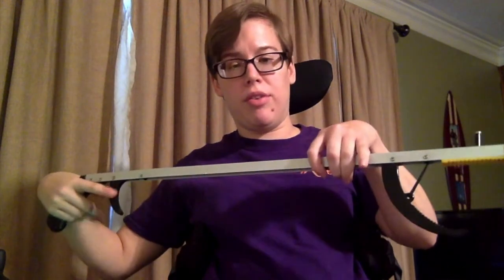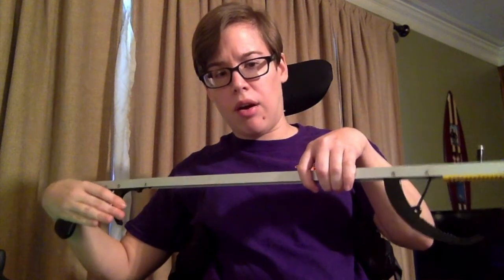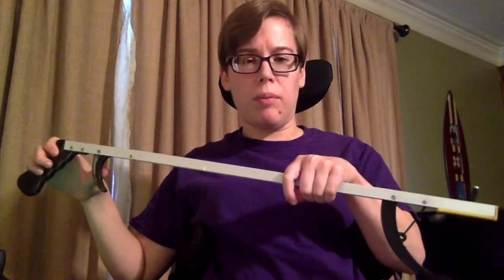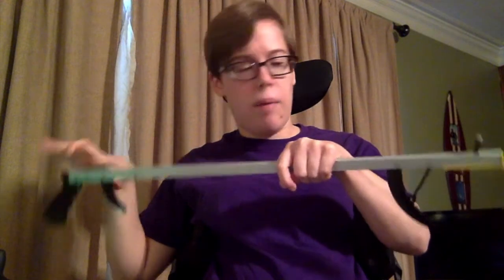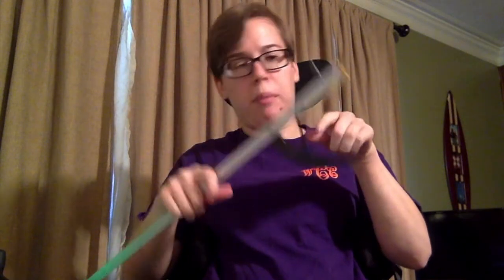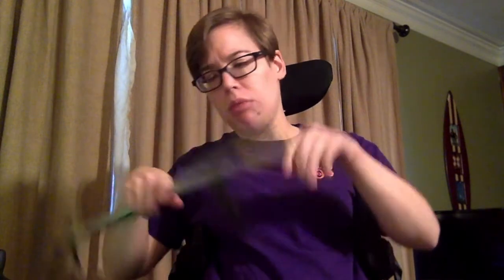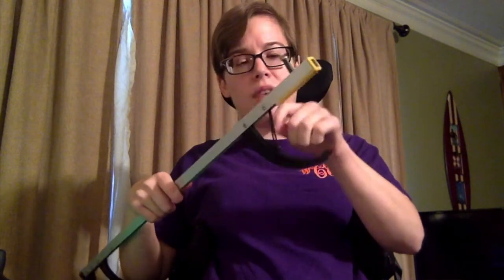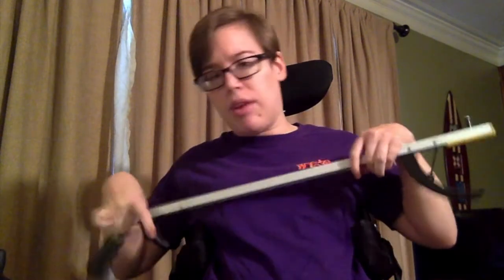Special Vlog: Everyday Life Hacks